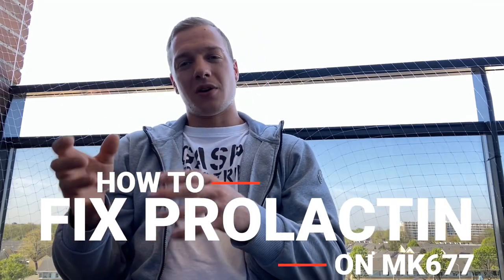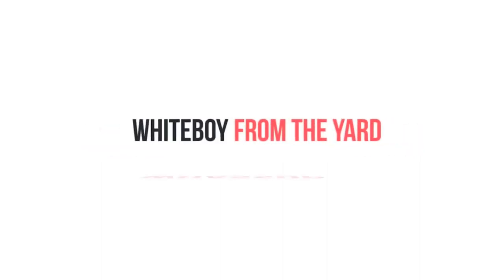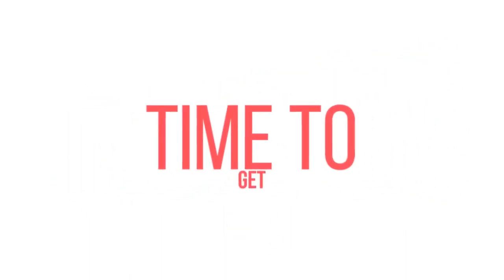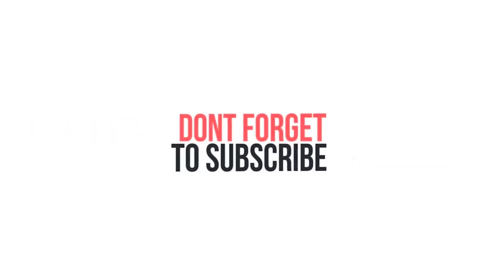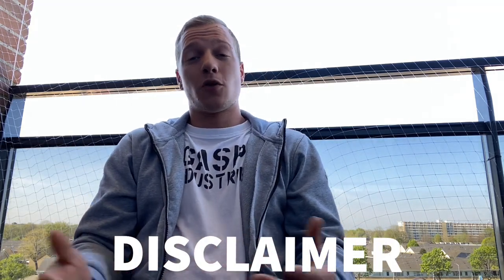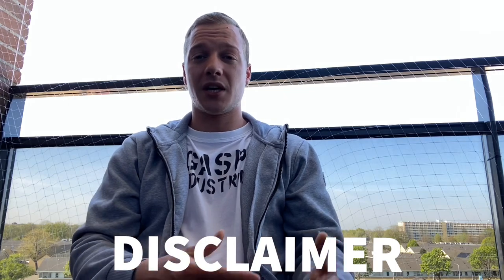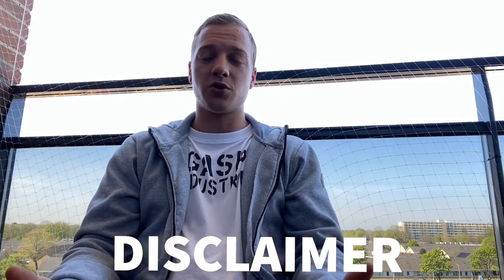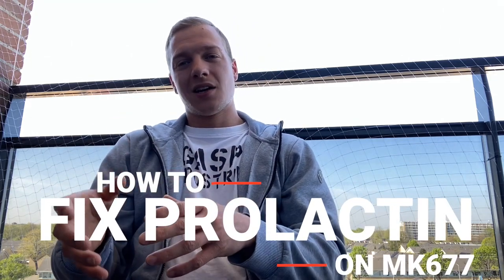How To Fix Prolactin | MK677 | Sarms , Gyno , Lactating | Cabergoline W/ Dr Tony Huge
Whassup everybody! Today whiteboyfromtheyard is back with another video. Yet a new episode of the EnhancedQuestions Series with our friend and pioneer of human evolution Dr tony Huge from Enhanced.
Answering todays questions:
How to fix prolactin issues ( gyno related symptoms , male breast tissue development and lactating ) on a sarms or steroid cycle but today we especially discuss MK677 since its a human growth hormone secretagogue and stimulates the producting of Hgh and IGF-1 ( insulin like growth factor 1 )
On a sarm or steroid cycle . and how to use cabergoline what dosage cabergoline
MK677 MK 677 MK-677 IBUTAMOREN HGH